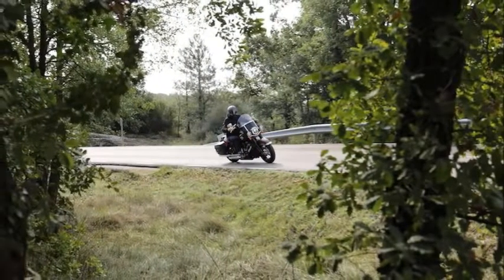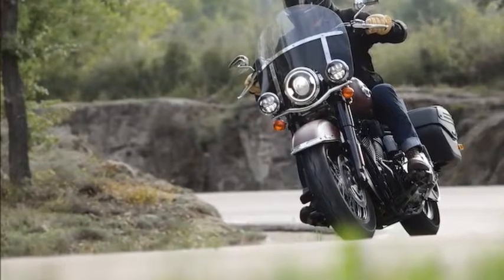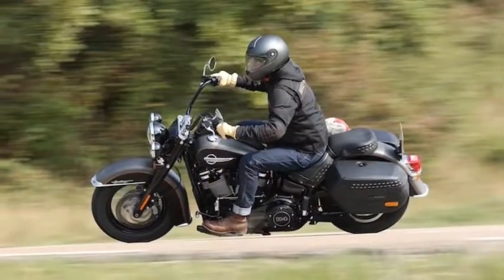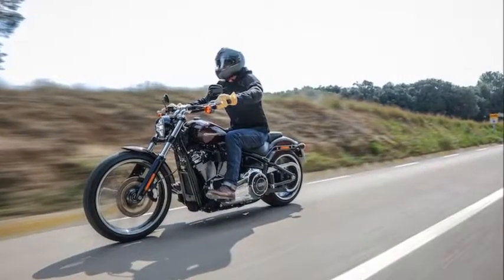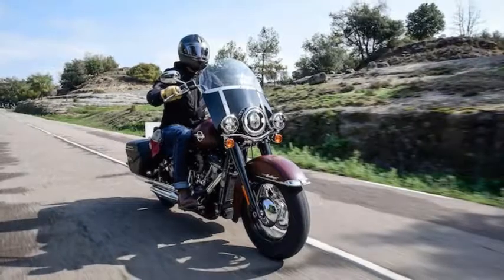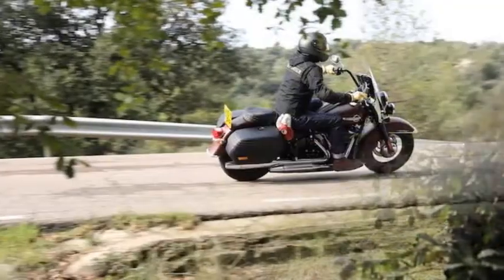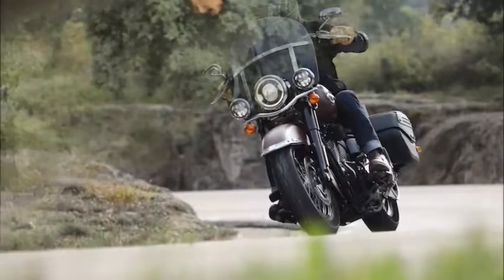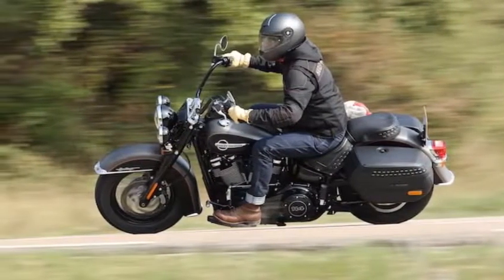AMAZING! 2018 Harley-Davidson Heritage Classic 114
By Tecno Riding